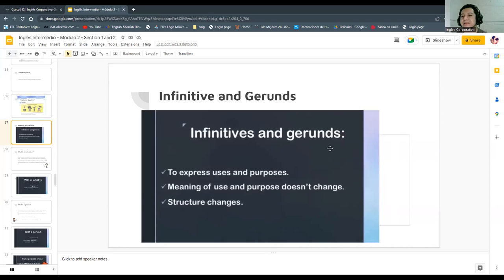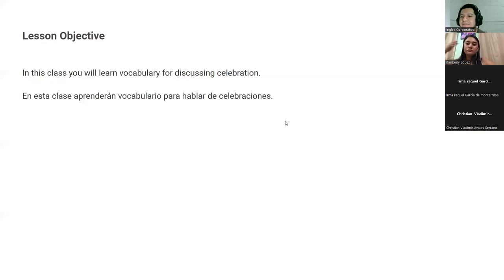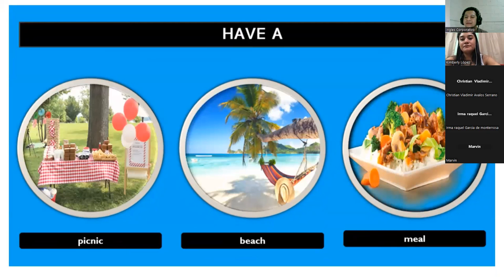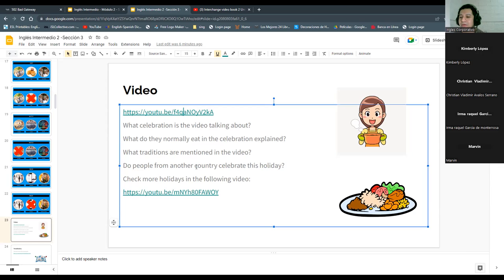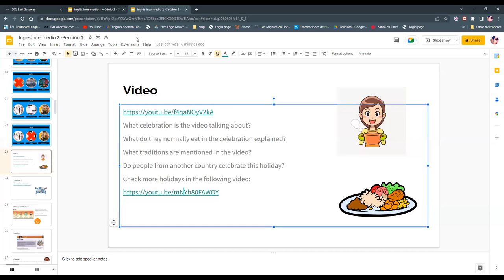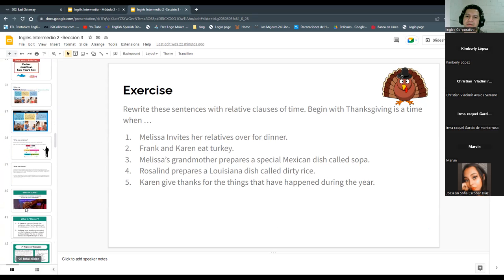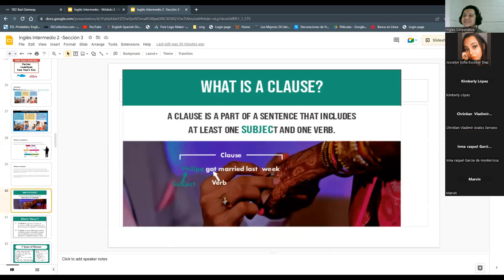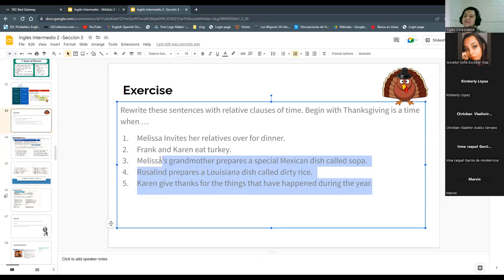Sesión 6-13-02-23-PROESP-30098-006-2023-Ascencio-Relative Clauses